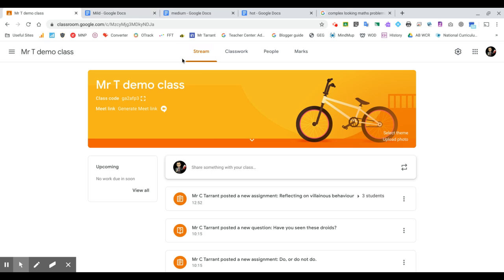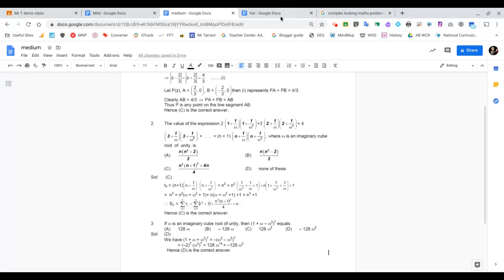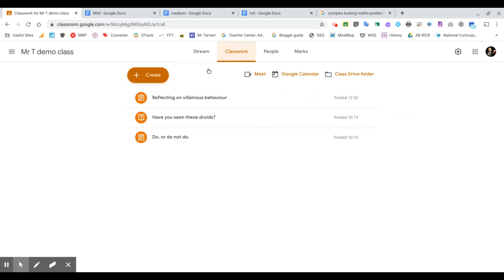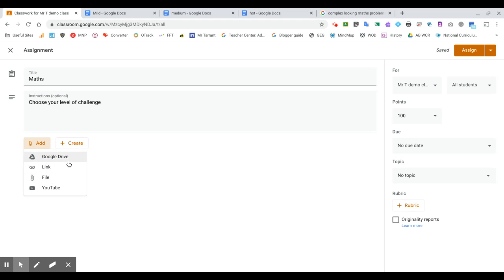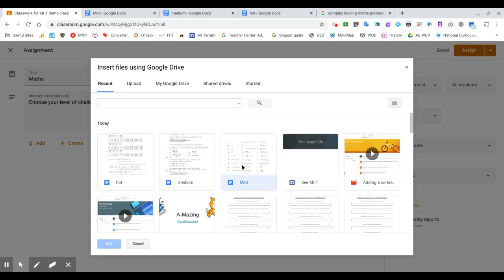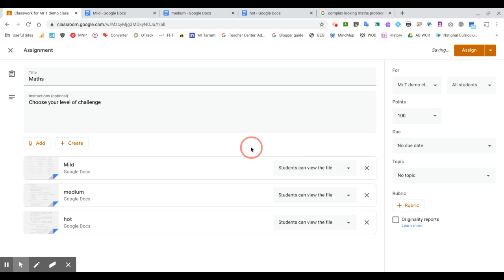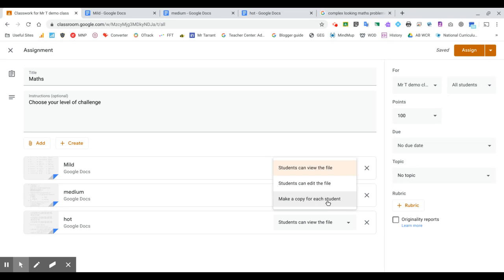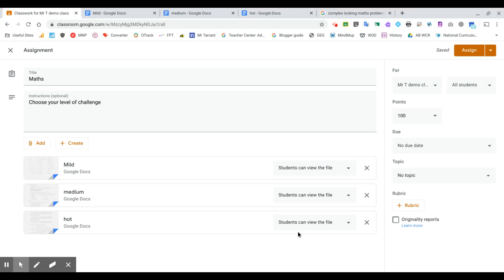Differentiation by choice